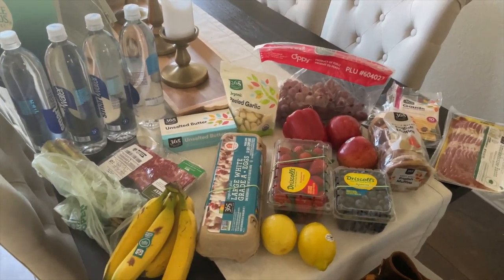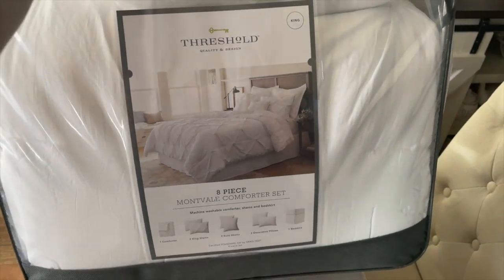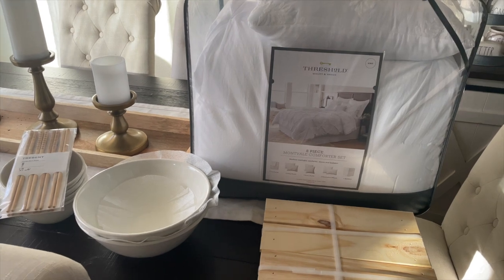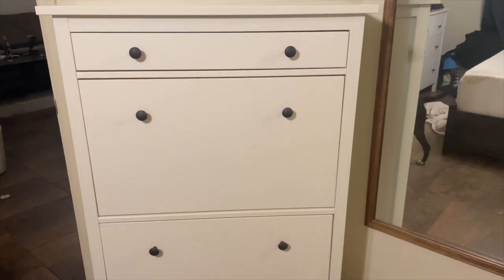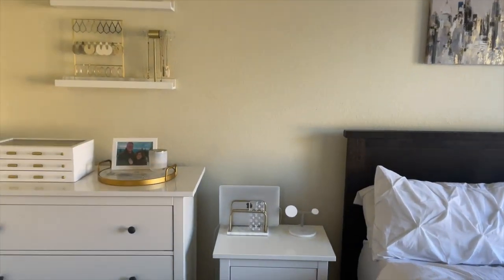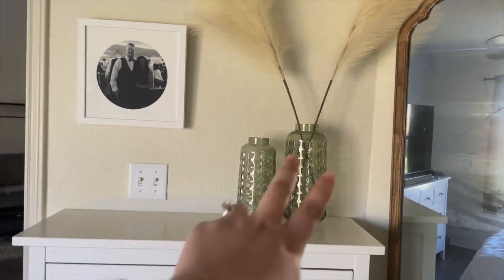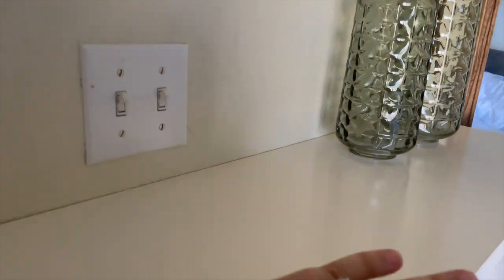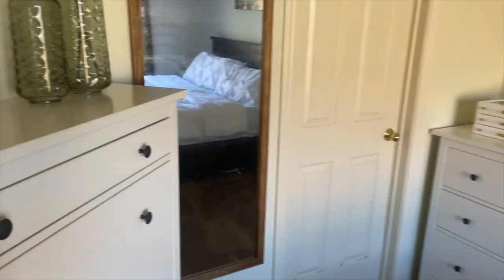Bedroom Update | IKEA Haul | Whole Foods Haul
Shop this video:
IKEA Hemnes Shoe Cabinet
Comforter Set
French Country Mirror
Pampas Grass
Apple Belkin Charging Station (MagSafe)
Marble & Gold Tray
Wall Shelf
Kendra Scott Jewelry Box
KS T Bar Jewelry Stand
KS Earring Ladder
Marble & Gold Letter Holder/Organizer